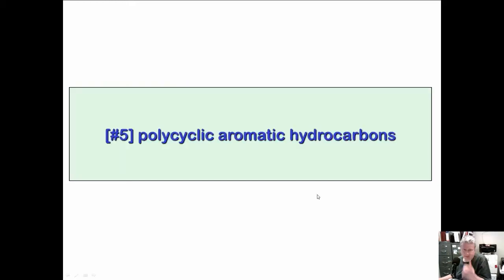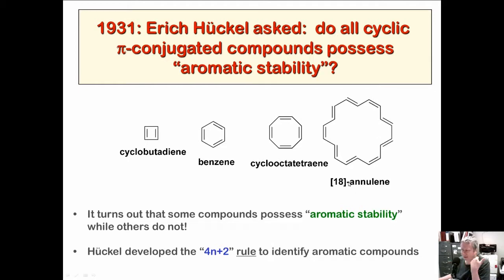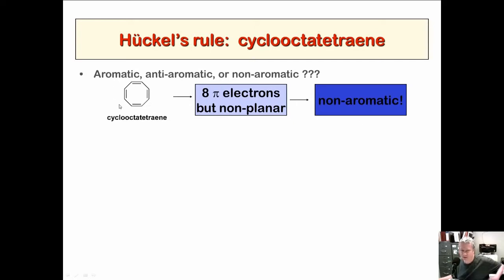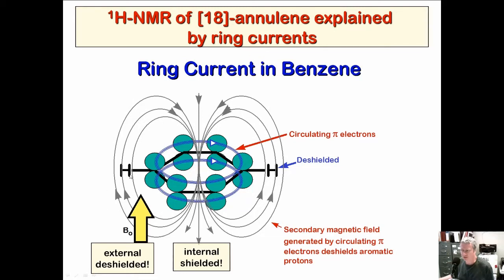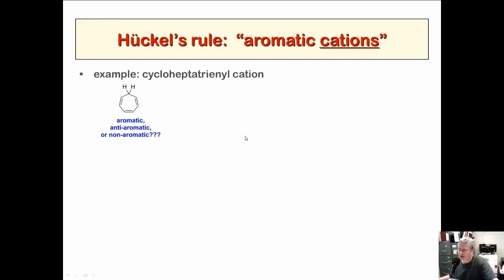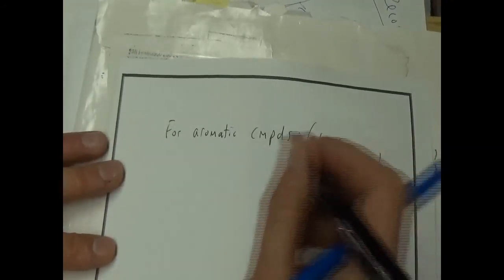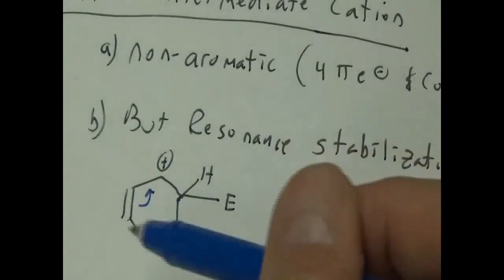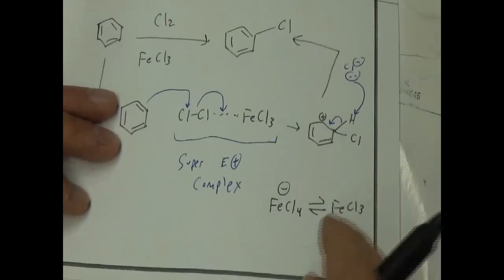chem335 lecture [2-23-21]: ch15 (aromatic)